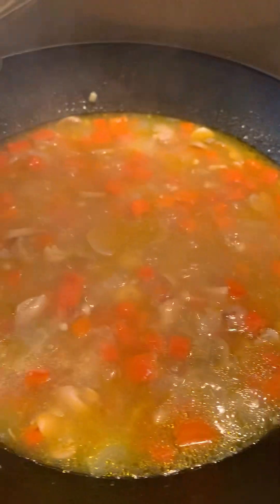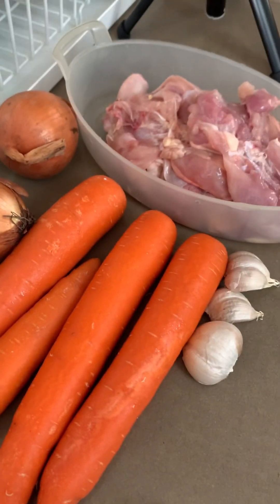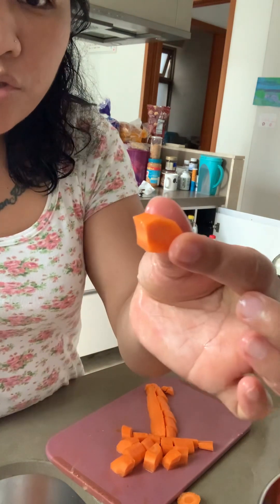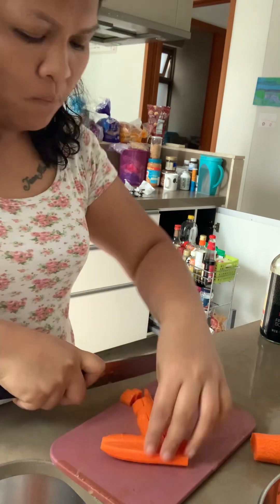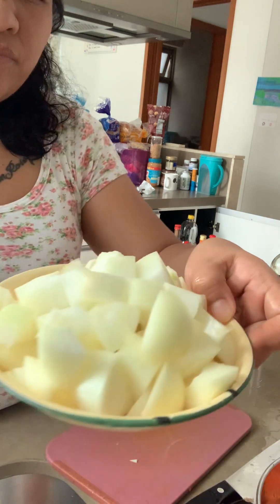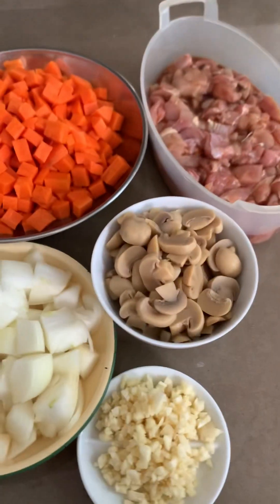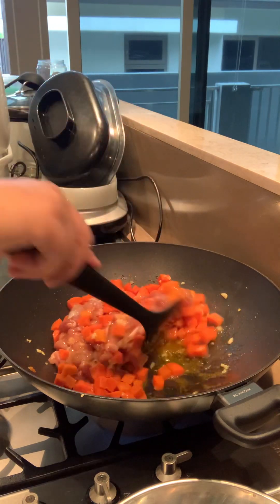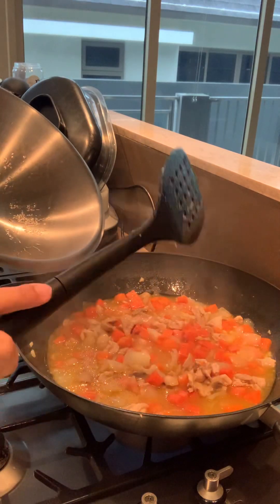Chicken stew recipe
Carrot
Mushroom
White union
Chicken
Pepper
Light sauce